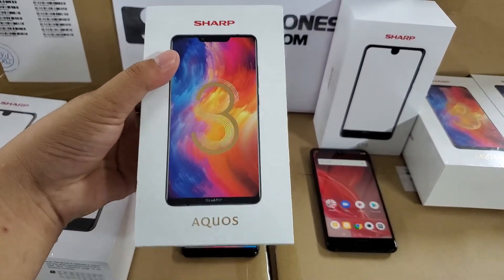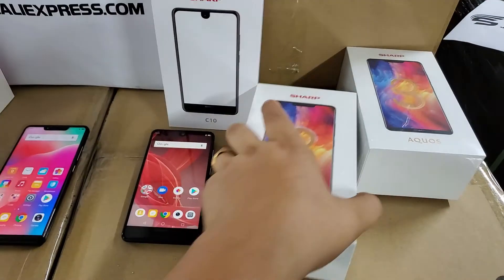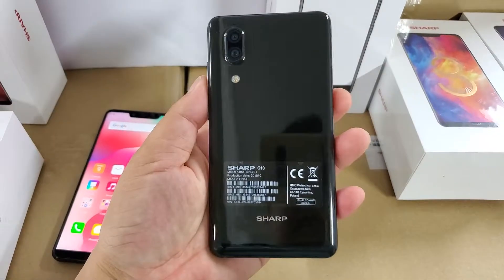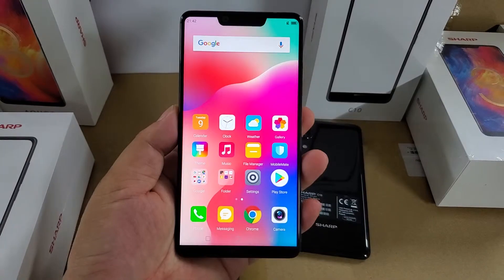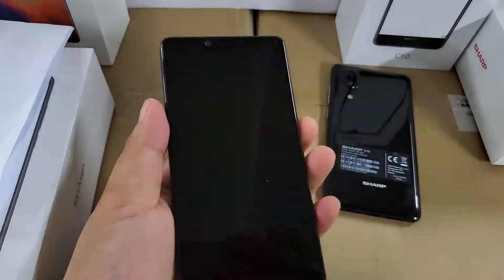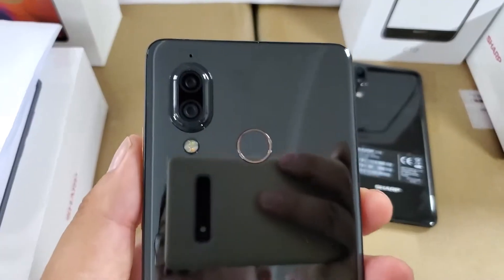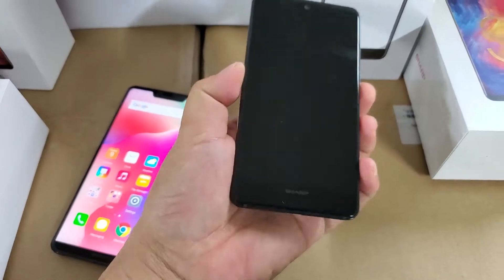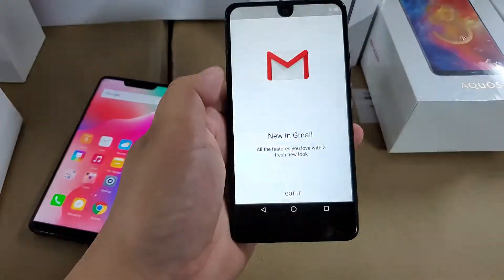SHARP AQUOS C10 (S2) VS SHARP AQUOS S3 FS8032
👉👉👉SHARP AQUOS C10 (S2) is 5.5 inch FHD+ 2040*1080Pixels Corning Gorilla Glass waterdrop display CPU Qualcomm Snapdragon630 Octa Core 2.2GHz 4GB RAM + 64GB ROM Selfie Camera 8.0MP, main cameras 12.0MP + 8.0MP 2700mAH battery NFC Fingerprint Face ID FDD_LTE Smart Phone;
👉👉👉SHARP AQUOS S3 is 6.0 inch FHD+ 2160*1080Pixels Corning Gorilla Glass waterdrop display CPU Qualcomm Snapdragon630 Octa Core 2.2GHz 4GB RAM + 64GB ROM Selfie Camera 16.0MP, main cameras 12.0MP + 13.0MP 2700mAH battery NFC Fingerprint Face ID FDD_LTE Smart Phone